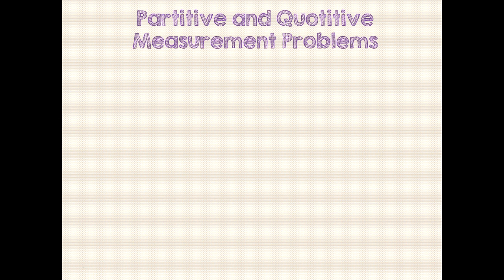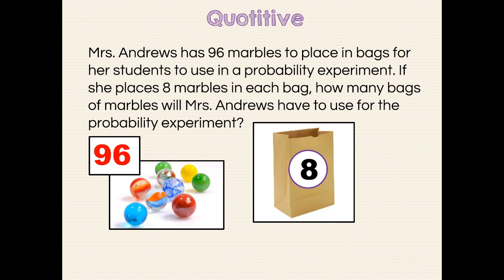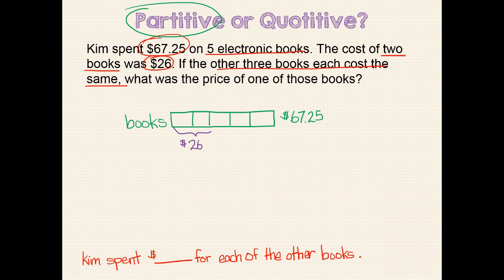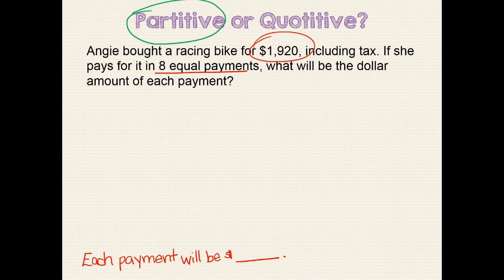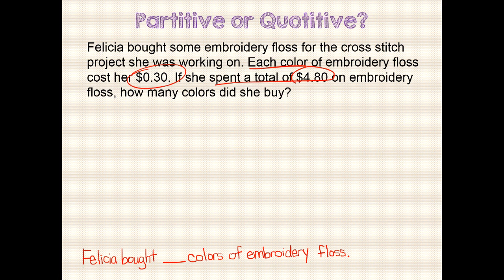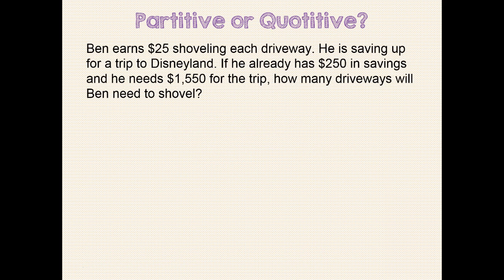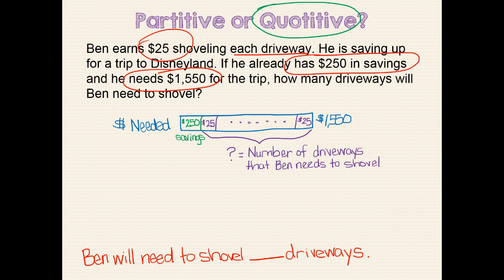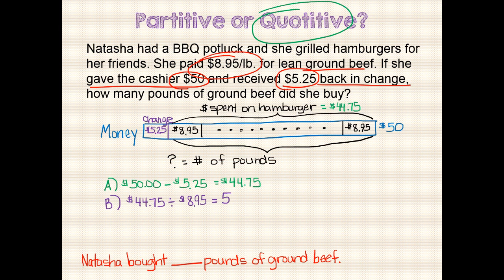Partitive and Quotitive Measurement Problems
Partitive and Quotitive Measurement Problems with Advanced Bar Model Drawing